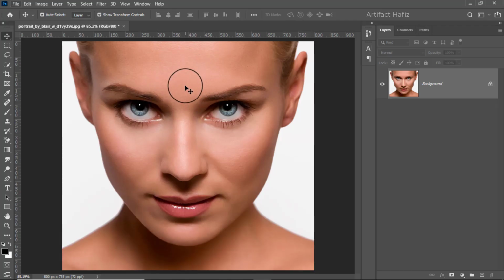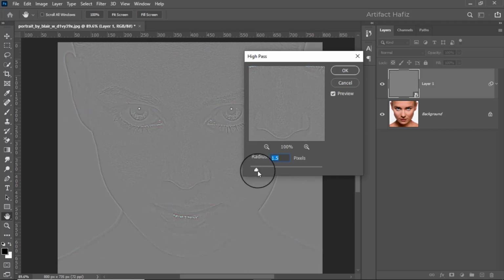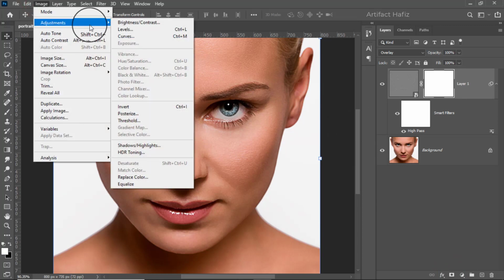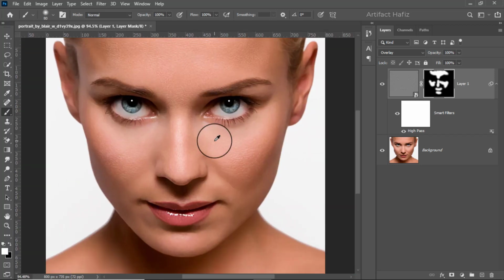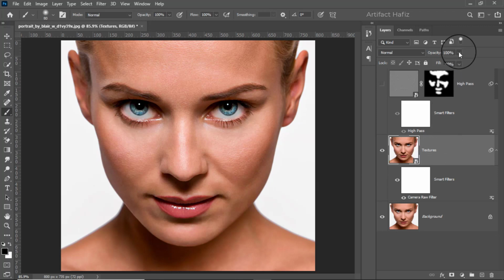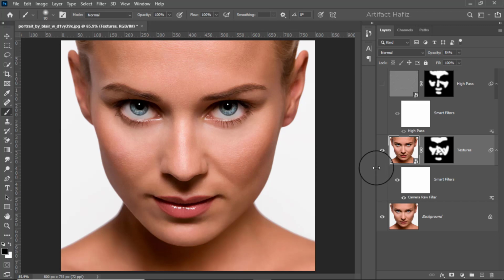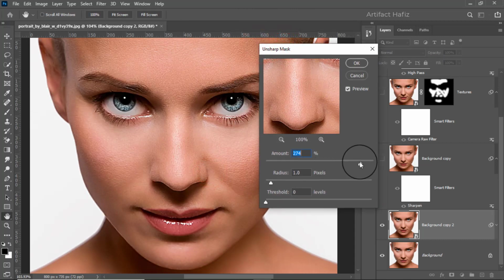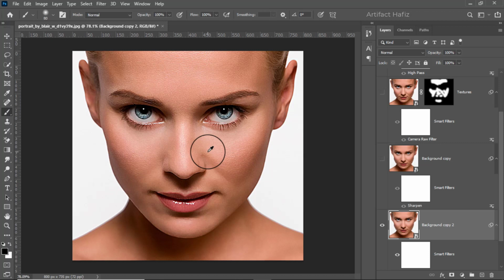Top 4 Skin Sharpening Method With Skin Textures - Photoshop Tutorial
Hello Viewers,
Here I will show the Top 4 Skin Sharpening Method With Skin Textures - Photoshop Tutorial.

Skype: rakibhafiz
Follow me on